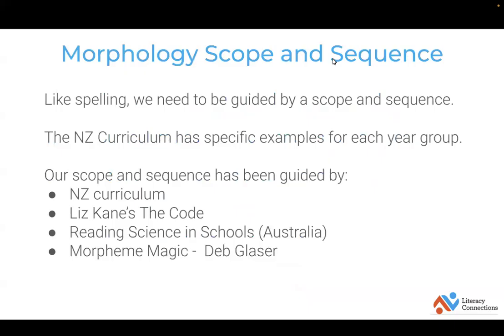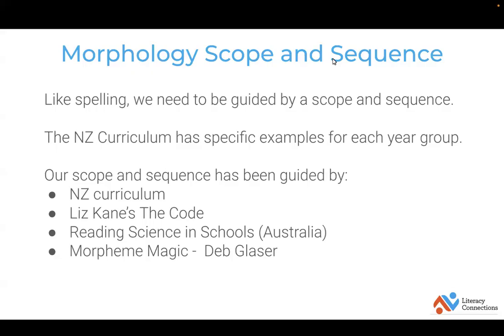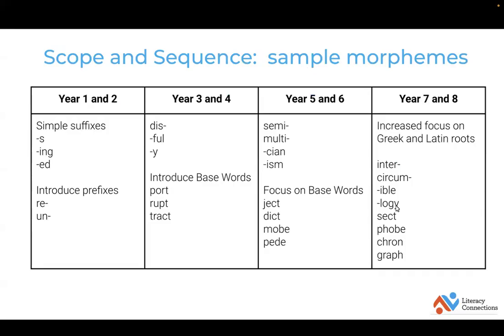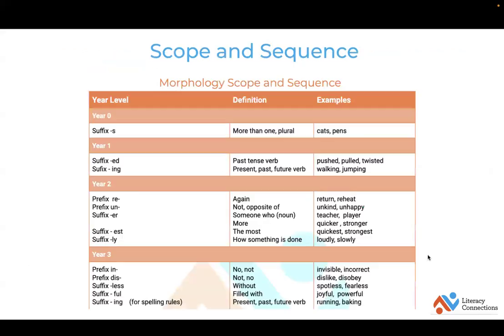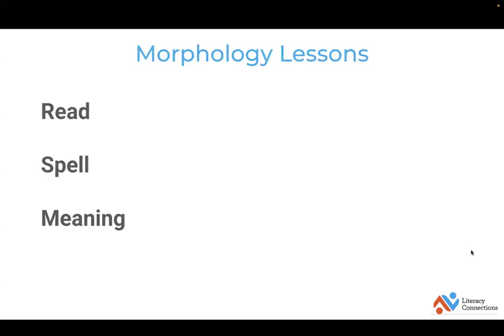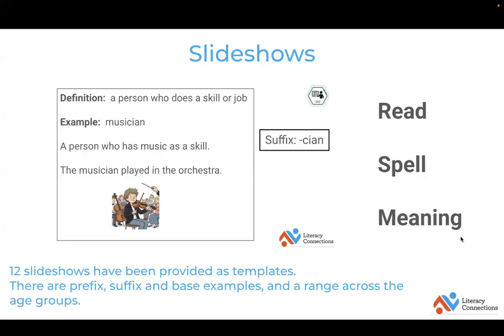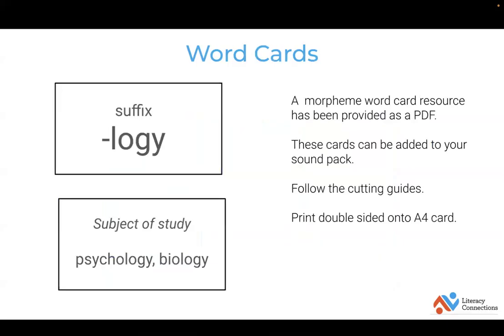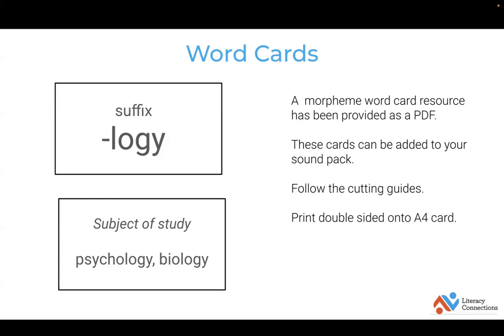2 Morphology An Overview of the Morphology Kit